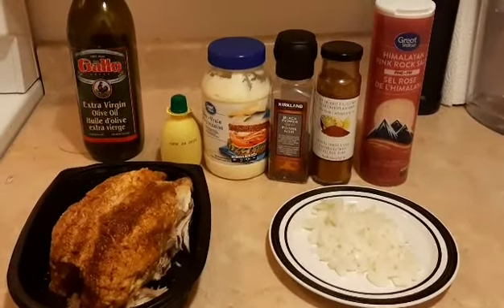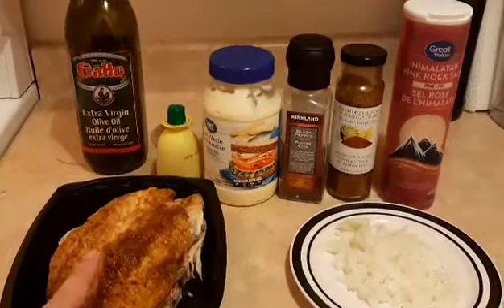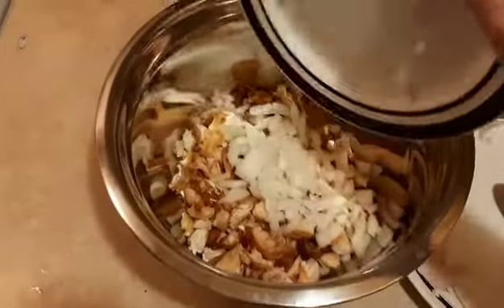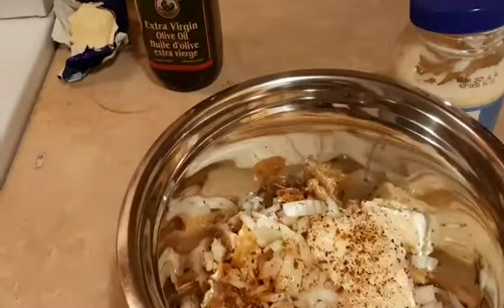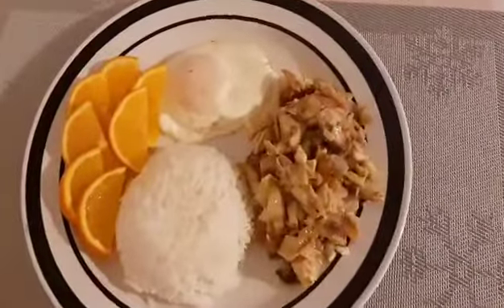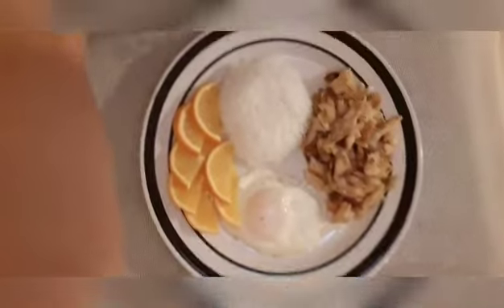Matipid tips: ROASTED CHICKEN turns to CHICKEN SISIG | Simple and Easy Recipe | PinayCanadaLife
First try on making chicken sisig tasty and delicious. Simple and easy to cook.